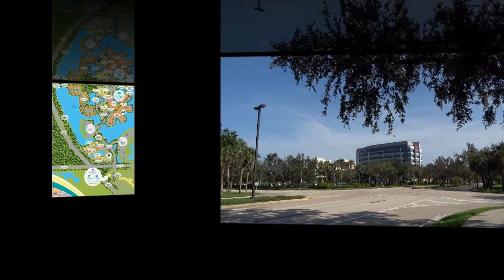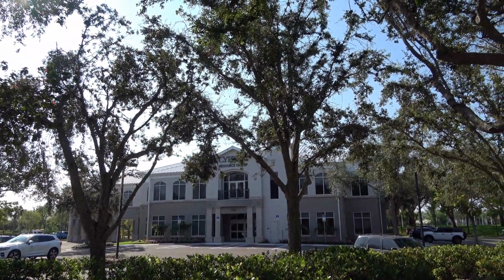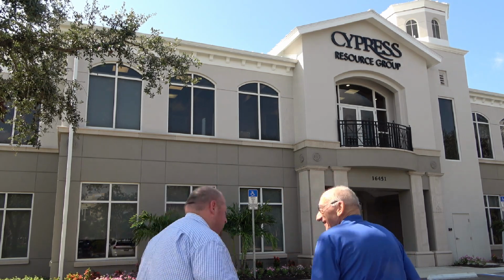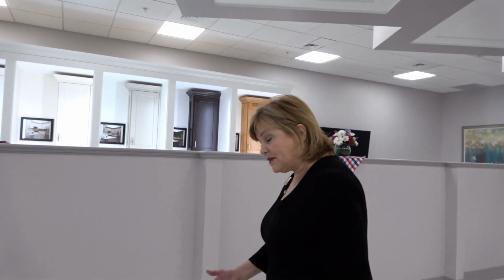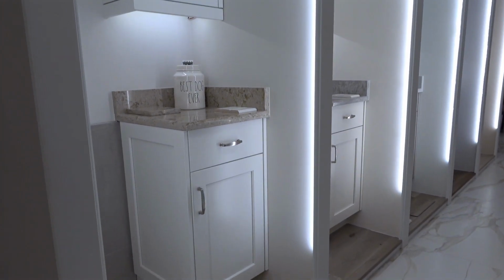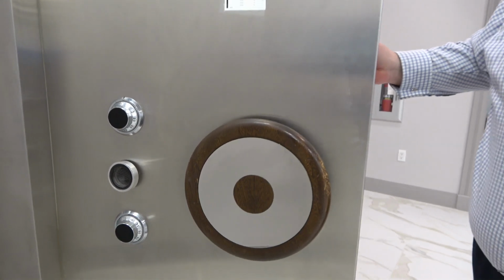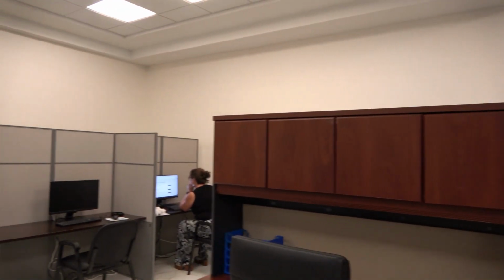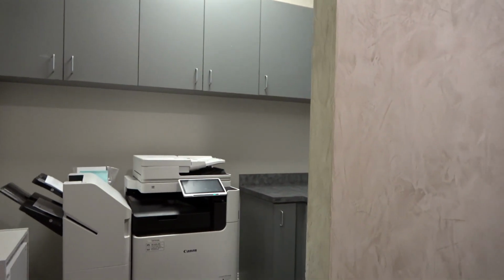"Cypress Resource Group" Building Tour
A "Sneak-Peek" video tour of the new "Cypress Resource Group" building in Fort Myers, Florida. The video includes an in-depth interview with Cypress Living President and Chief Executive Officer Troy Churchill revealing future plans for the campus.